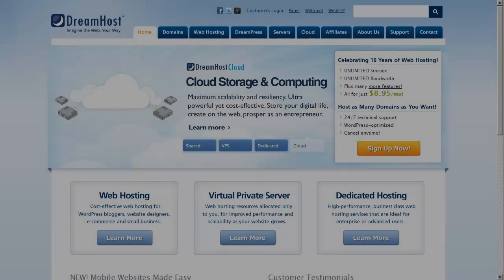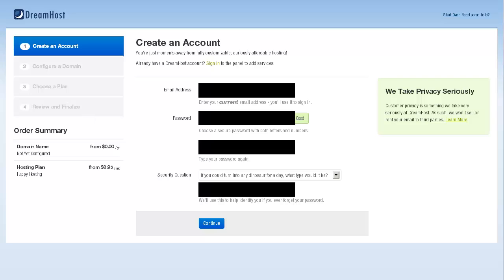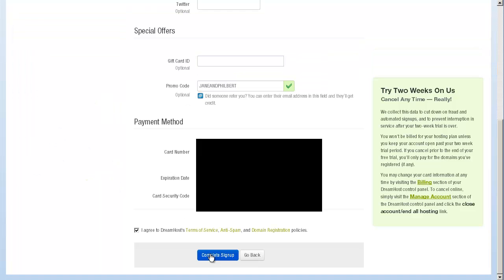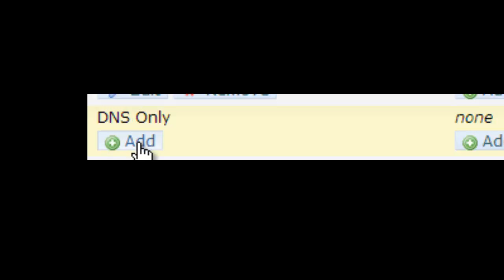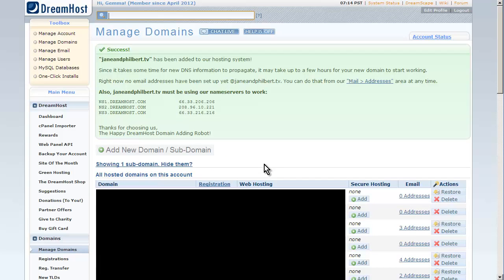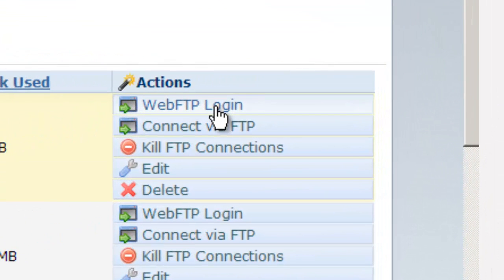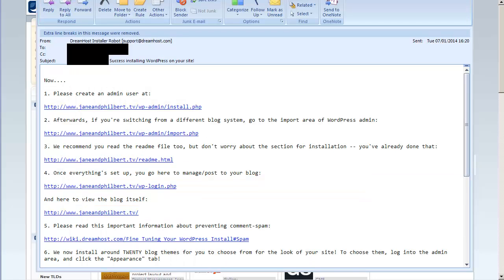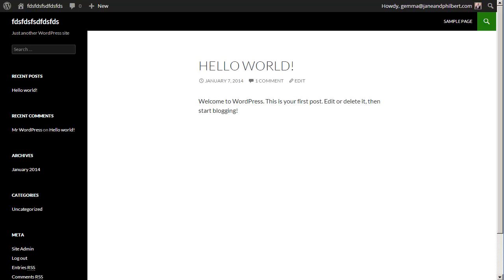How to set up your WordPress website or blog and get online in under 15 minutes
to show you how to set up your web hosting, register your domain name and install your first WordPress blog or website.

Use the following code to get $37 off your first year of hosting: JANEANDPHILBERT

once you've set your blog up and get your butt on my completely free 5-day video crash course called "Pimp that 'Press Site" - and find some of the easiest tricks to get your site from "meh" to "YEAH!"

Smooches,

Gemma x